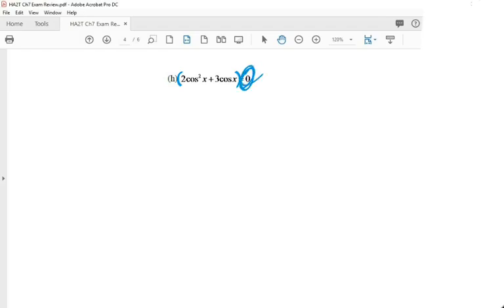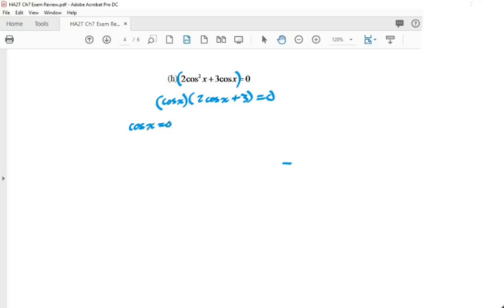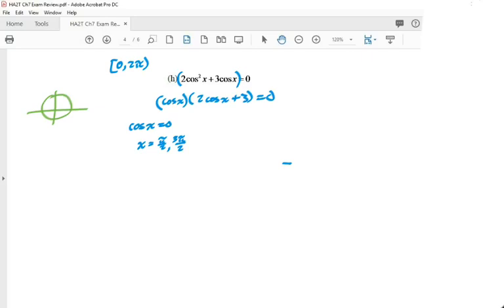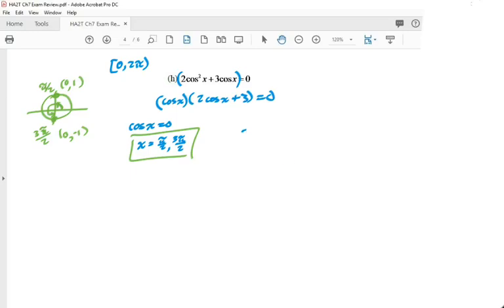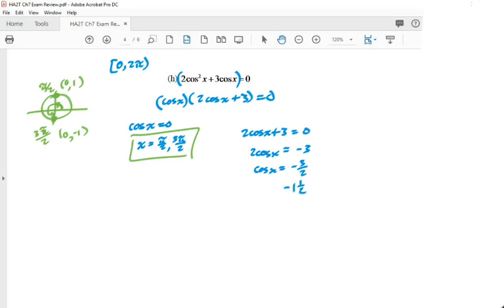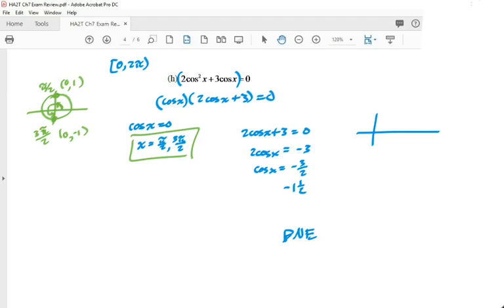solving trig equation with factoring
How do you solve a trig equation with factoring?